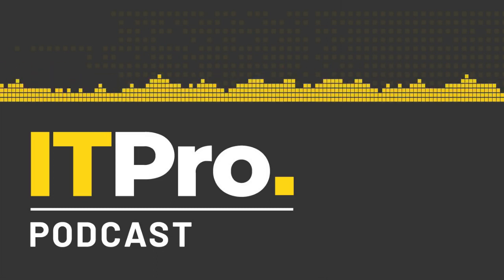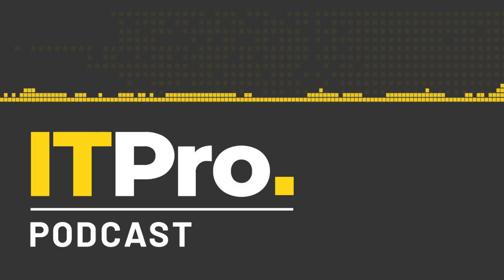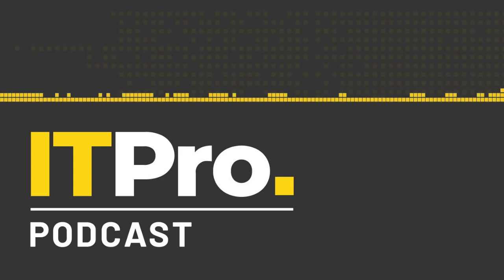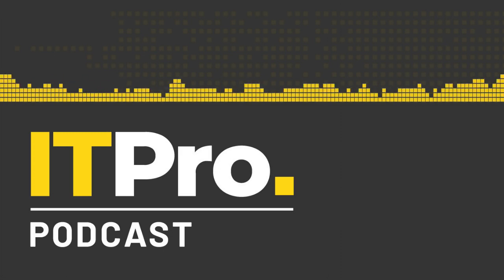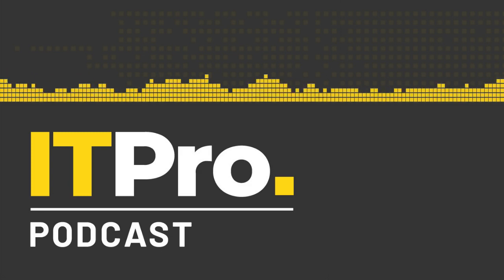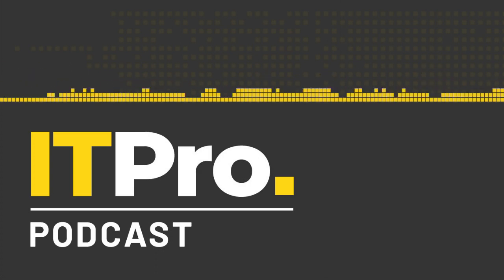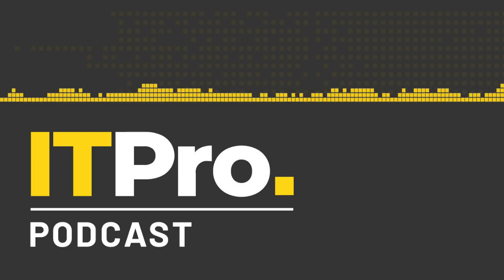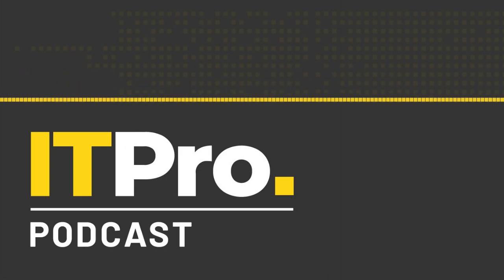The ITPro Podcast: How to redesign a platform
Getting the opportunity to reshape a company’s tech platform from the ground up is an exciting prospect, but it’s also one that brings with it no small amount of challenge. There are many aspects to consider, including infrastructure choices, scalability, maintenance and more, but pull it off and you can revolutionise an organisation’s operational capacity.

That’s exactly the task that Marc Pell was faced with when he started at insurance company TempCover six and a half years ago. Fast-forward to today, and he’s leading its technical vision as CTO. In this episode, he joins us to explain how he went about reinventing the company’s tech stack and the opportunities it has offered.

Elsewhere, we look at how COVID-19 has kick-started a remote working revolution, the pending closure of high street institution Carphone Warehouse, and Microsoft’s latest developer-friendly acquisition.

For links to all the articles we've talked about in this week's episode, head